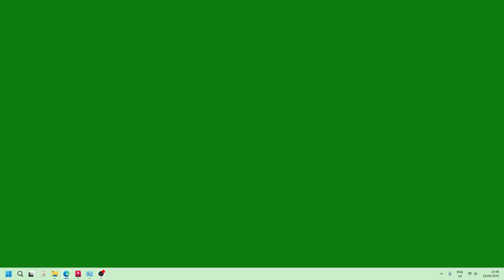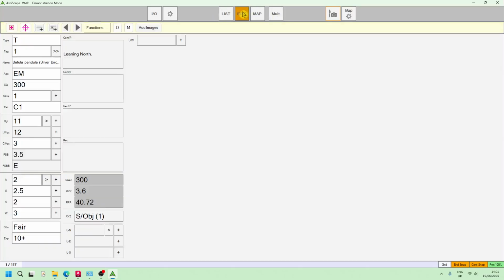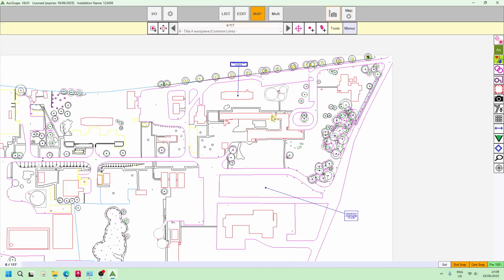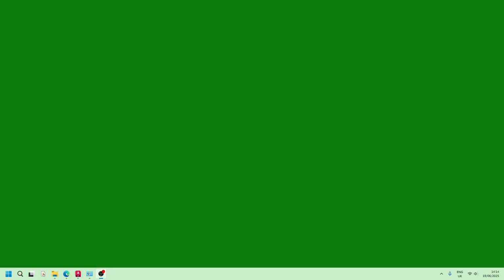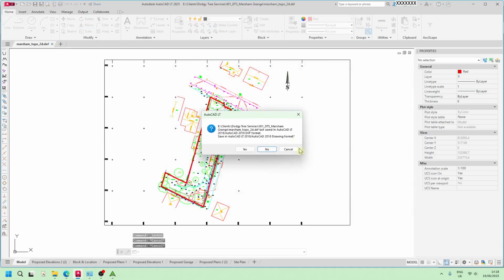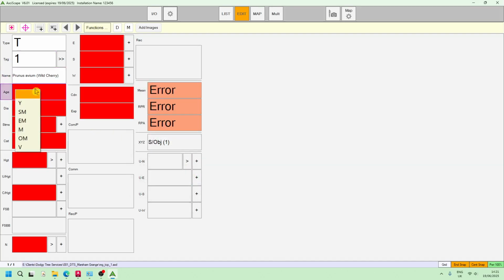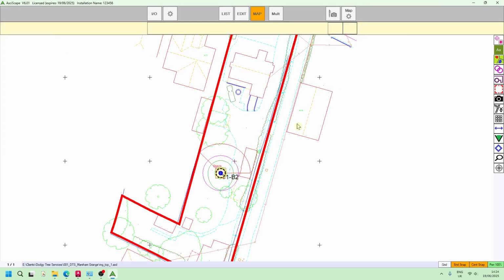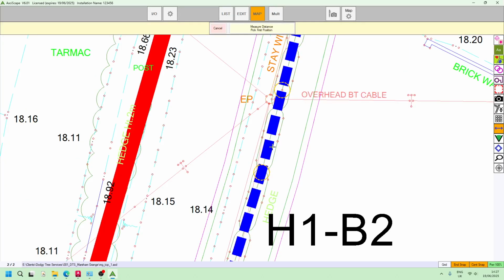AxciScape V6.01 Installation and Setup.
This video covers  AxciScape  V6.01 Installation and Setup.

AxciScape is a windows only software program for data collection in the field and data processing in the office. It is intended for the UK based Arboriculturist who requires a tree data collection program which will export to Excel/CAD etc.
AxciScape was written by myself and is now used by many arboriculturists in the UK, Ireland and even Canada!